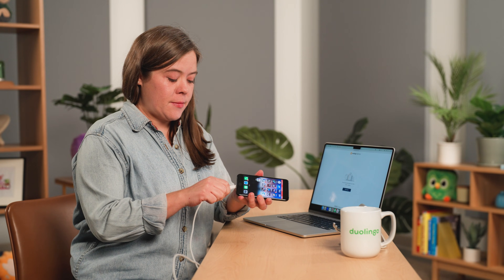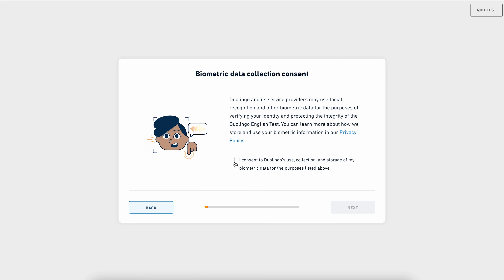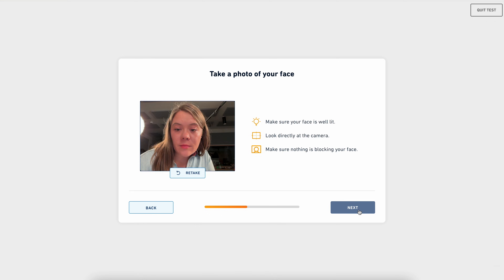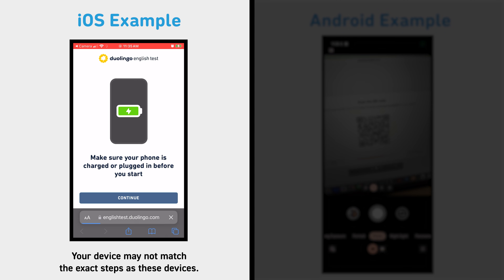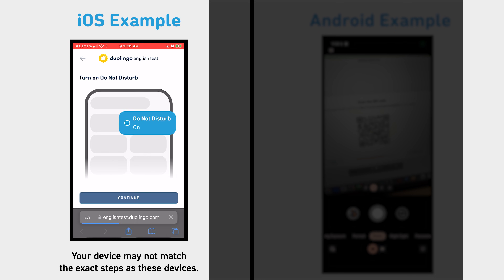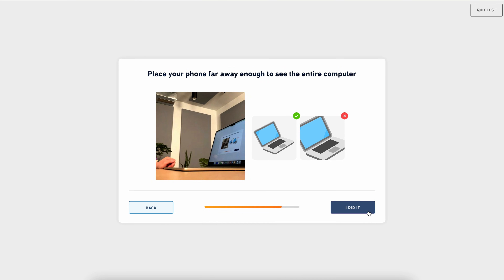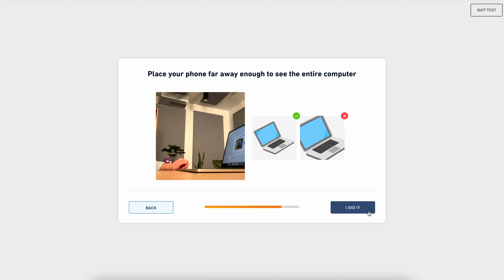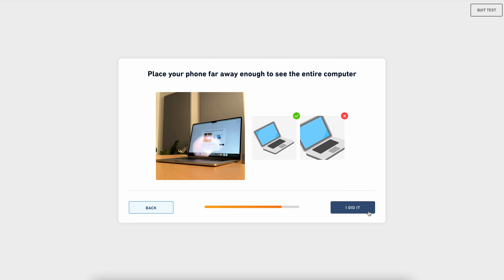HOW TO: Set up your Secondary Camera on the Duolingo English Test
The Duolingo English Test (DET) now requires the use of a phone as a secondary camera. The phone records test takers’ computer screens and keyboards, providing additional data about the testing environment.

Why is a secondary camera needed?
This DET is committed to test security and integrity. The secondary camera serves as an additional observational tool, helping proctors make the most informed validity decisions possible. This deters intentional rule violations and can help demonstrate that honest test takers are following all rules.

Requirements
Test takers will need:
• A fully charged phone with a camera
• A stable, heavy object to lean the phone against
• A phone charger (optional)

Test takers may borrow a phone if they don’t own one. They may also use a tablet if needed. A secondary laptop cannot be used.